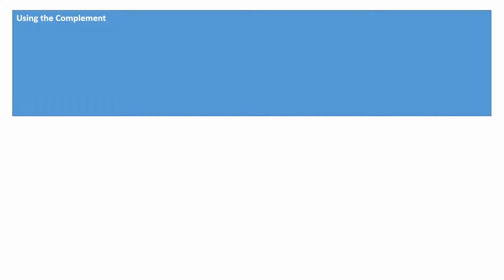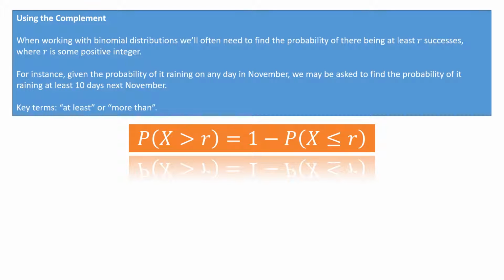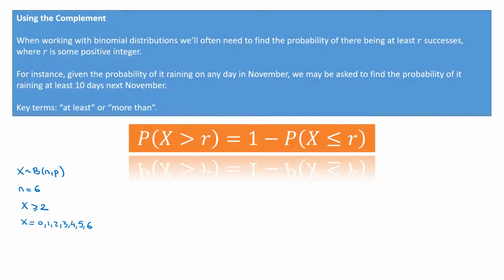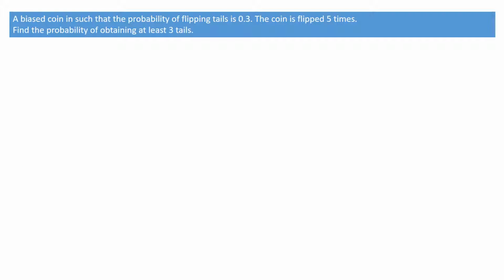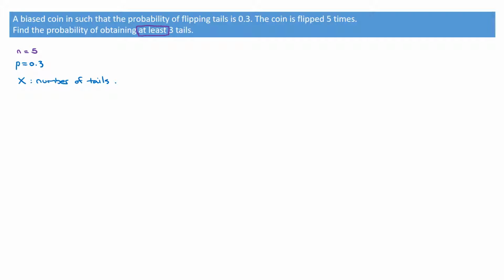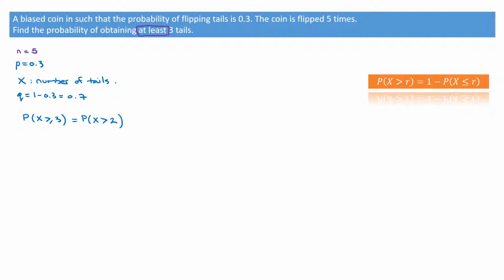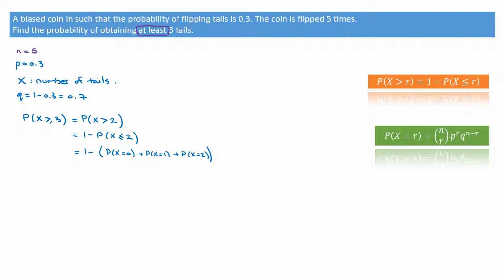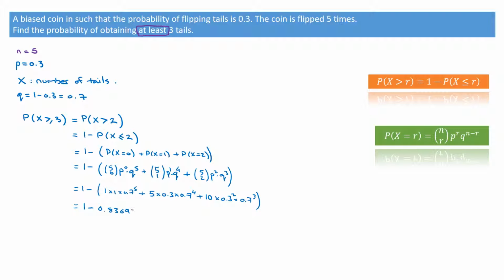Binomial Distributions Complement Formula (Video 3)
Learn how to use the complement, with the binomial distribution. We learn about a useful formula to answer questions with "at least", or "more than" r successes in an experiment.
For example we may be asked to find the probability of flipping at least three tails, when flipping a coin 5 times.